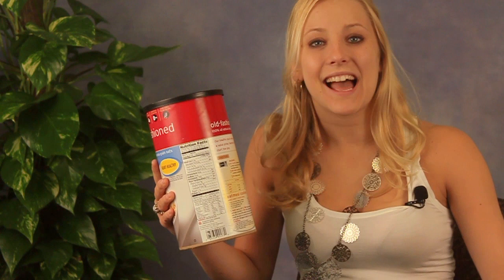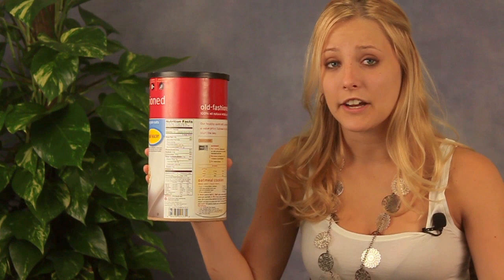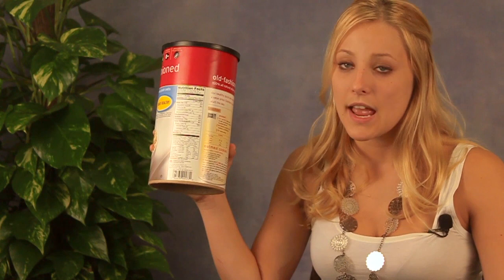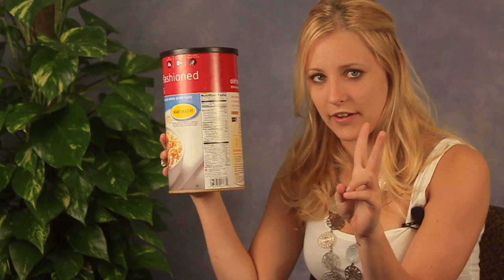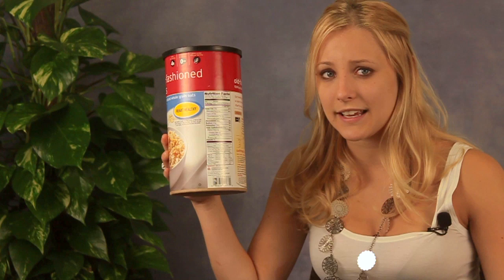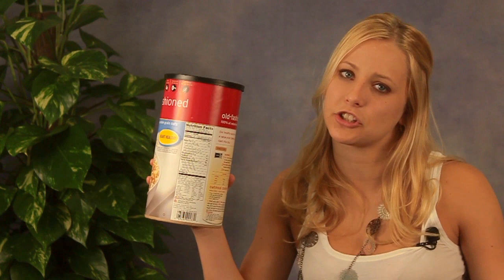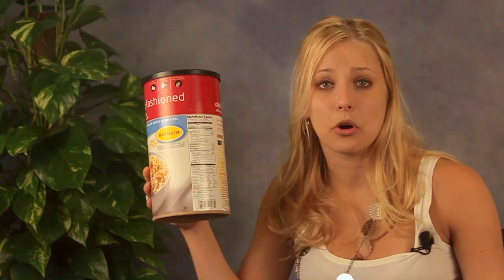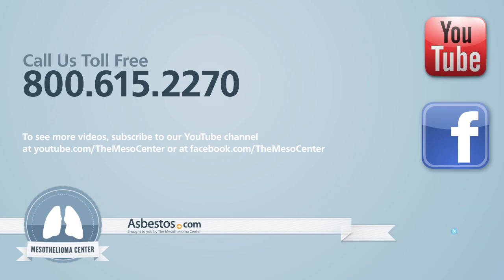The Mesothelioma Center Presents: How Nutrition Can Help Your Cancer Recovery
On today's Health & Wellness vlog with Faith Franz, we discuss what information is important on the food label for mesothelioma and cancer patients. Key nutrients to look for are the calorie content, what fats are in your food, and the amount of protein. Those cancer patients looking to gain weight will need to increase the amount of calories they take in a day, while those looking to lose weight can take in less.
Also, everyone should do their best to avoid or reduce the amount of trans and saturated fats they take in, if you're unsure if those are included in your food, look at the ingredient list and make sure there are no hydrogenated oils.
Lastly, protein is very important for cancer patients as it helps the body and muscles recover from treatment.

Transcript:
"Hi guys, I'm Faith and I'm the Health & Wellness blogger with The Mesothelioma Center. Today we're going to be looking at nutrition labels and talking about how you as a mesothelioma patient can use them to help fuel for optimum recovery.

Now the first thing that you're going to see on a standard nutrient label is the calorie content of the food. Now your calories are going to tell you how much energy you get out of the product. Things with a higher calorie count are going to give you more energy, and things on the lower end of the spectrum your body will process a little bit quicker. Now the amount of calories you need each day is going to depend on your body size, your gender, your activity level and your weight goals.

Now if your doctor thinks you might need to gain some weight because you are losing too much from chemotherapy, you're going to want to increase the amount of calories you take in a day. The best way to do that is to choose  calorically dense foods like peanut butter or cream-based gravies, that give you about 200-300 calories per serving.  Now if you're trying to lose weight, you're going to want to make sure your foods fall on the lower end of the calorie spectrum.

As you move along down towards the bottom of your ingredient list, you're going to come across a section that talks about total fats. This incorporates four different types of fats. You've got your trans fats, your saturated fats, your monounsaturated fats, and your polyunsaturated fats. You're going to want to try to reduce the amount of trans fat and saturated fat in your diet, but the trick is food companies don't have list these ingredients if there's less than half a gram per serving. To make sure that you're not eating these without knowing it, you can take a quick peek at your ingredient list to make sure there are no partially hydrogenated oils.

Now your fat can take up about 25 percent of your daily diet. Depending on how many calories you're eating this could be between 50 and 65 grams of fat per day. You can scale back towards the lower end if you're experiencing nausea or diarrhea from chemotherapy or radiation therapy, because sometimes it's hard for the body to break down extra fats and it can lead to extra digestive distress.

The next thing you're going to find on your nutrition list is protein. Now this one is especially important when you're undergoing recovery because your muscles need a lot of protein to repair themselves correctly. You might want to shoot for about one gram of protein per pound of body weight while you're recovering from cancer. Some good sources are yogurt, lean meats, beans, and nuts.

Now that you understand how these nutrients help your body recover, you're on your way to being able to fuel yourself properly through treatment. Of course you shouldn't make any of these changes before you talk to a dietitian or nutritionist.  But if you do implement them, and they work for you, come on over to Asbestos.com and let us know.